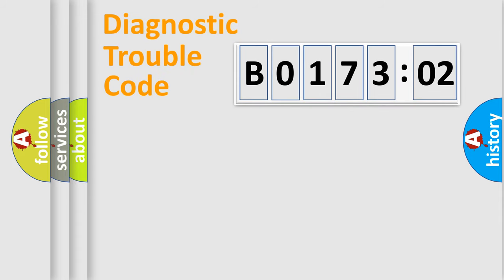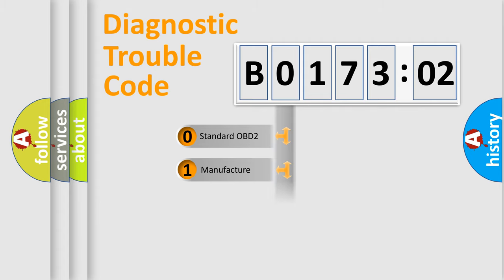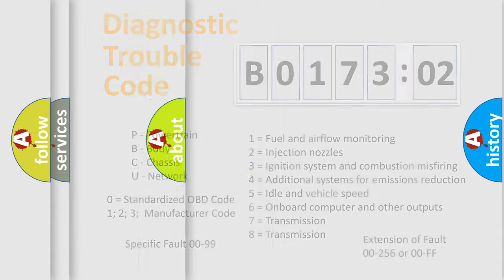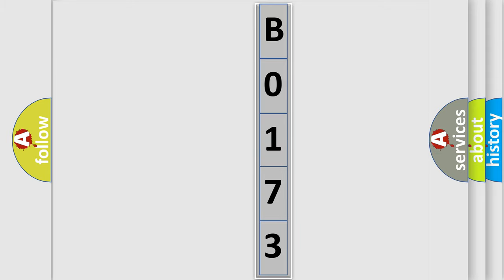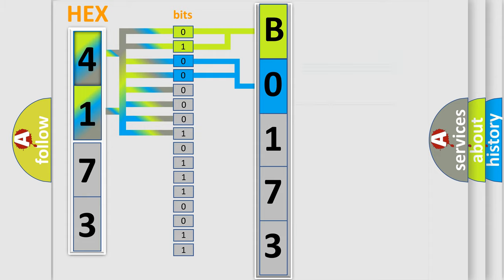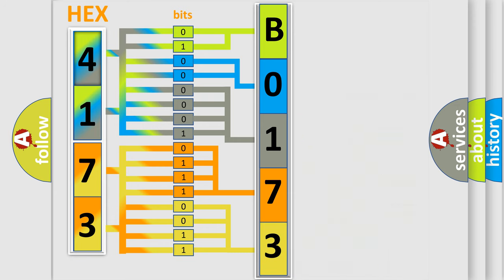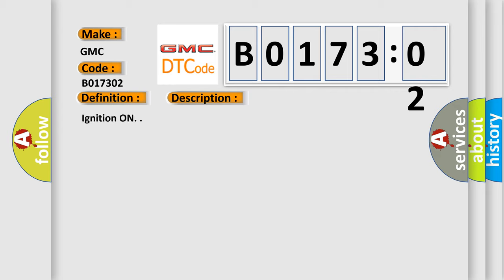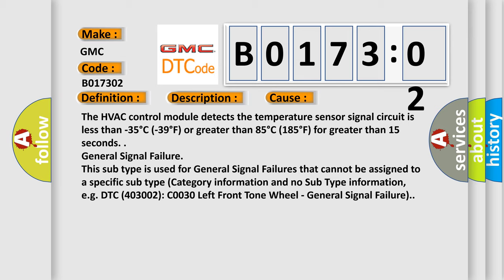DTC GMC B0173-02 Short Explanation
Contents:
0:21 Basic DTC analysis according to OBD2 protocol standard.
1:48 Insight into programming
2:58 A diagnostically understandable description of the Diagnostic Trouble Code
3:05 Basic error definition

Make:
GMC
Code:
B0173 02
Definition:
Output Air Temperature Sensor 1 Circuit Short to Ground
Description:
Ignition ON.
Cause:
The HVAC control module detects the temperature sensor signal circuit is less than -35°C (-39°F) or greater than 85°C (185°F) for greater than 15 seconds.